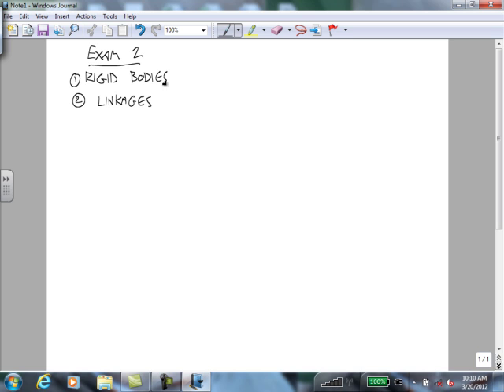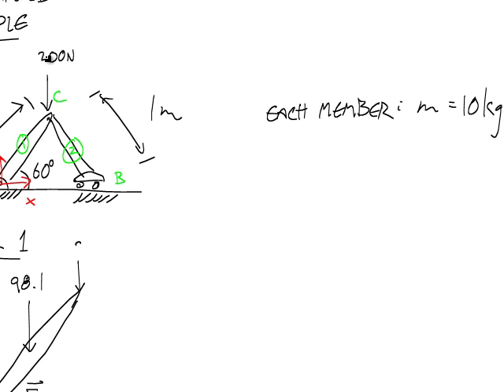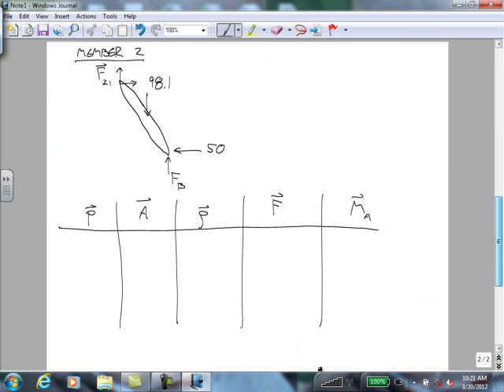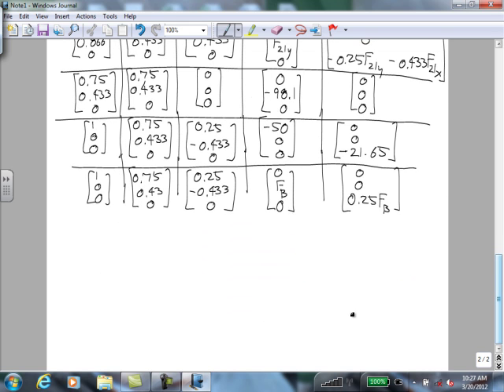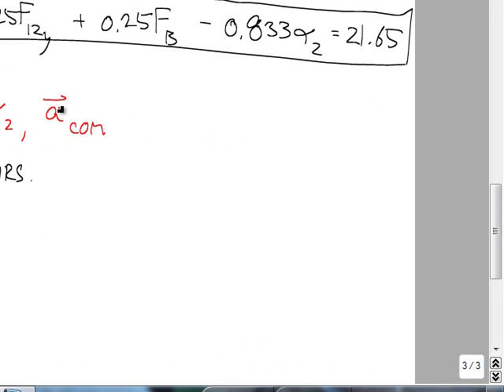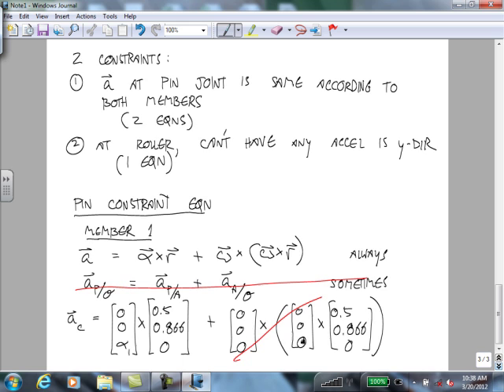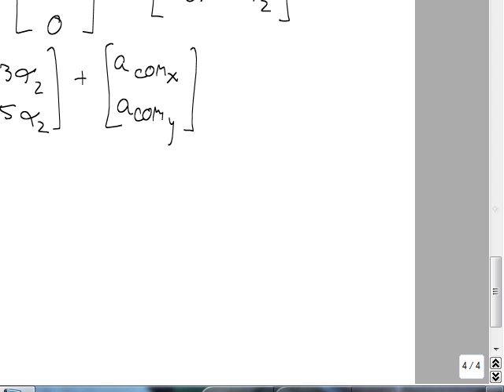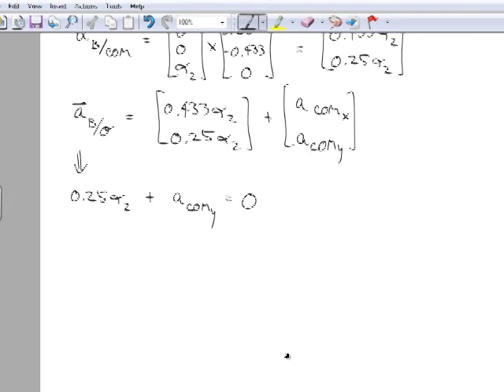Dynamics Lecture 15 Rotational Kinetics 6